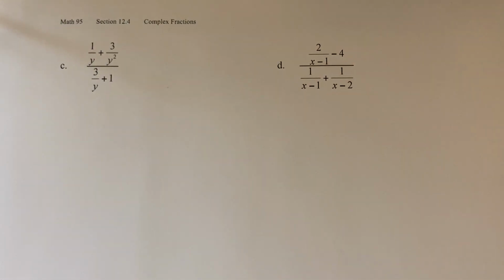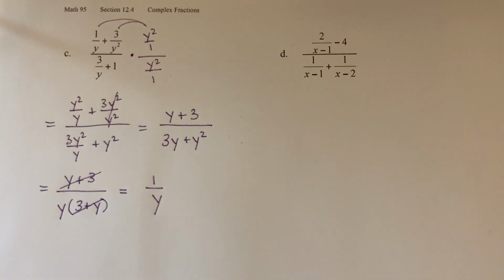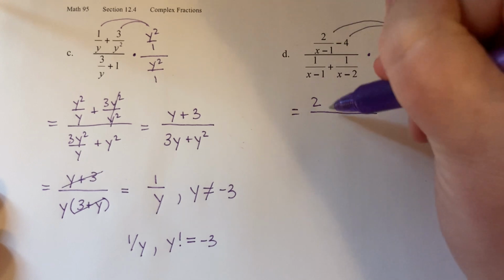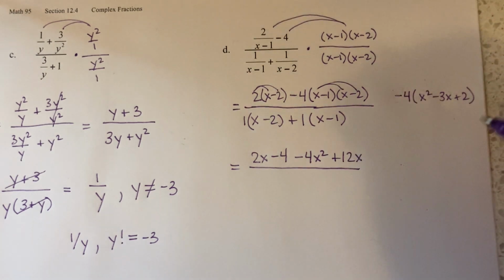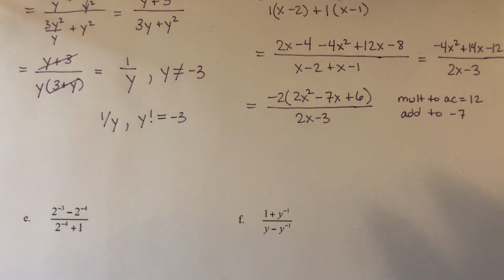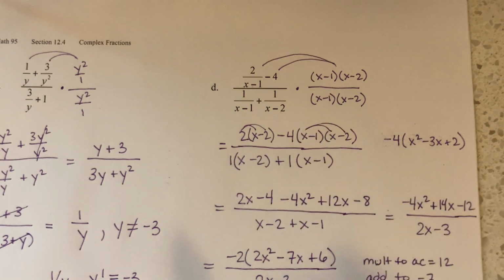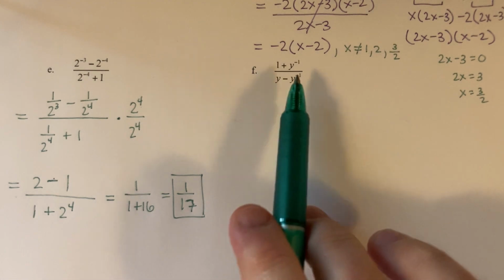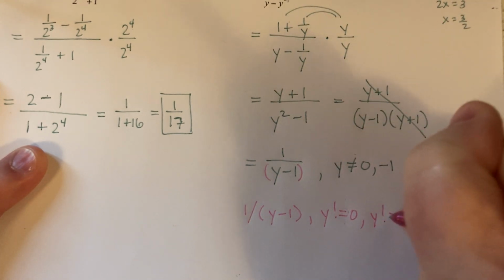12.4 Simplifying Complex Fractions